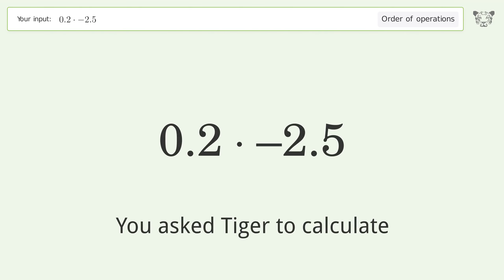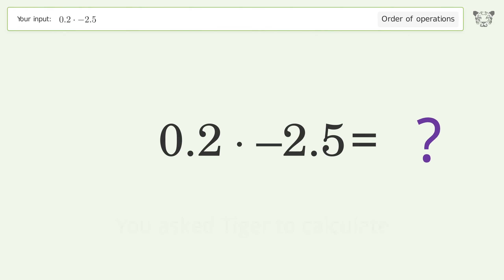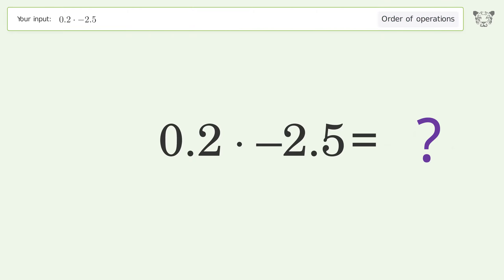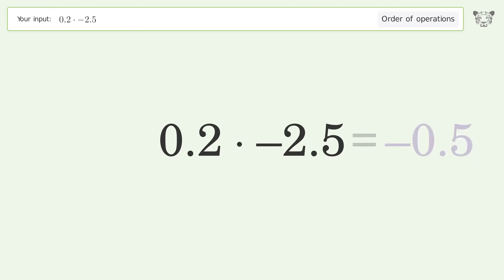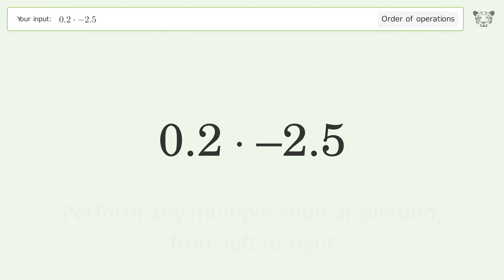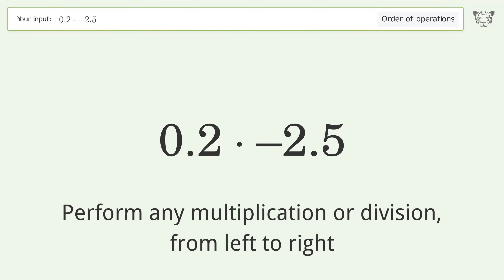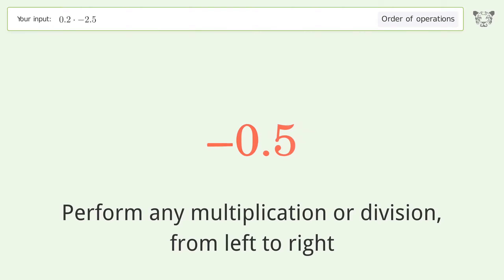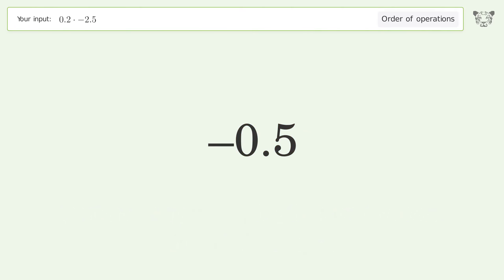Master Order of Operations: Solve 0.2*-2.5 Step by Step!